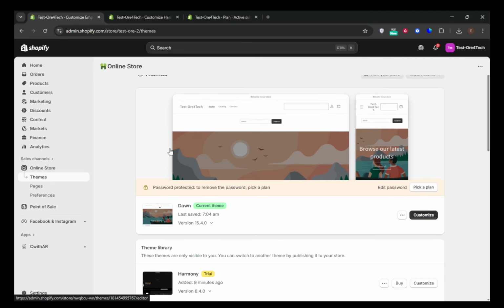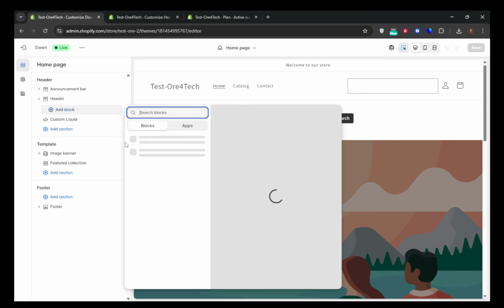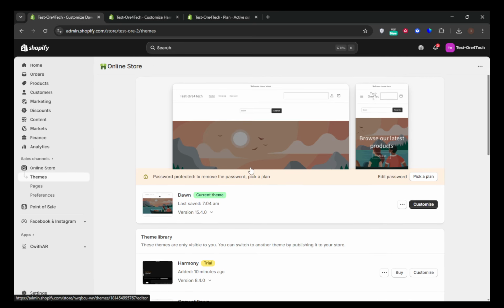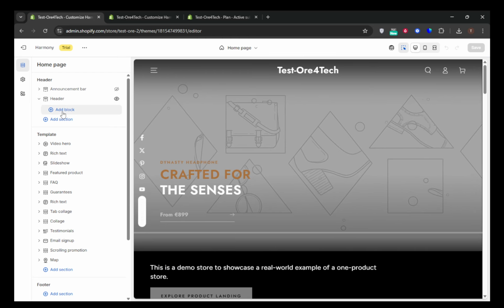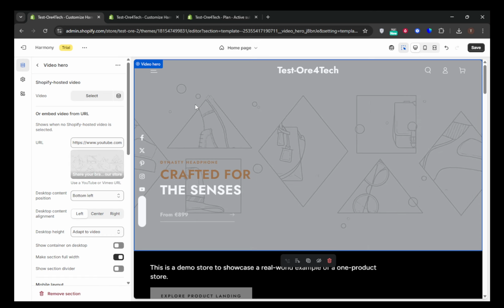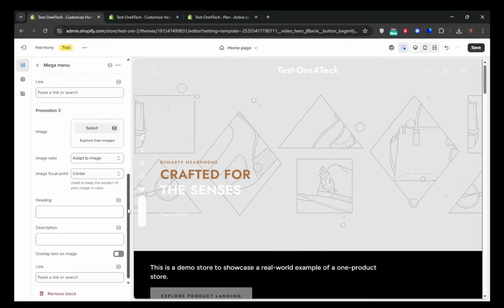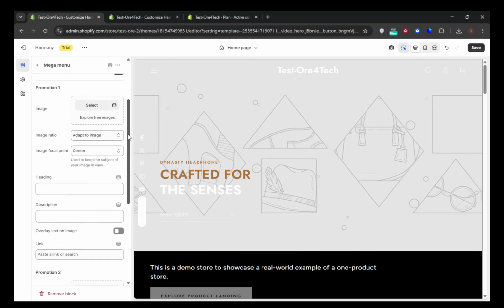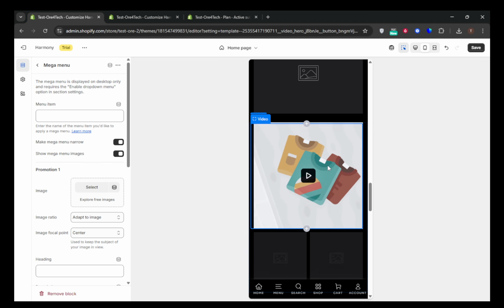How to Set Up Mega Menus in Shopify Theme | Step-by-Step Tutorial 2025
In this video, we’ll show you how to set up mega menus in your Shopify store to improve navigation and enhance the shopping experience. You’ll learn how to create multi-column dropdown menus, organize categories, link products and collections, and customize the design to match your theme. We’ll also cover best practices for mobile responsiveness, user experience, and keeping your menus visually appealing and easy to navigate.